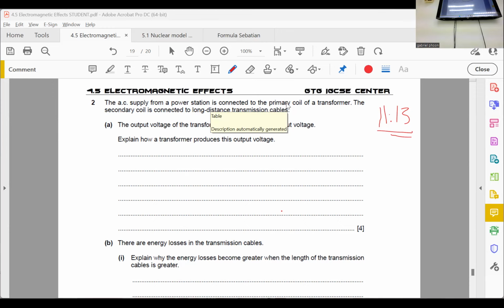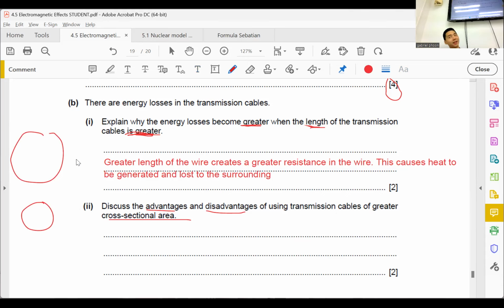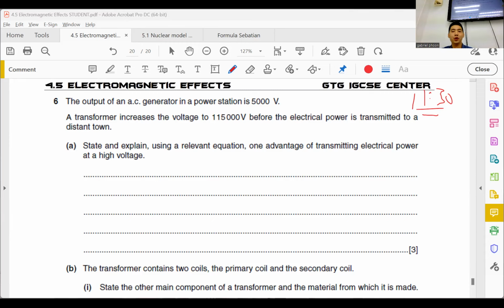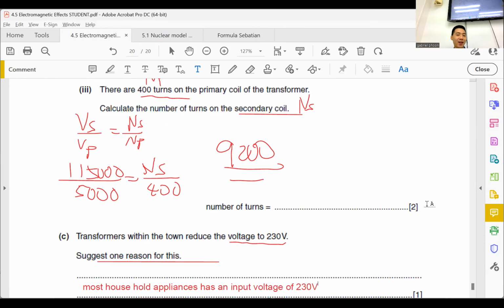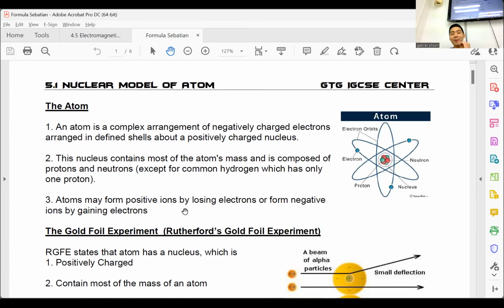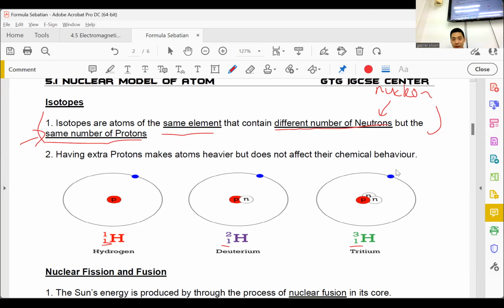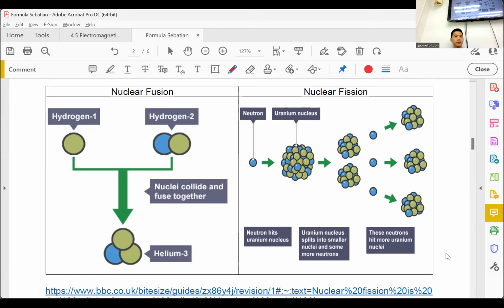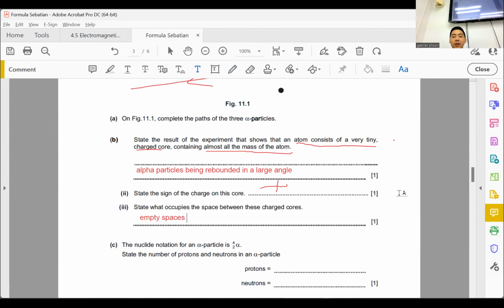Transformer Question and Radiation Introduction (RGFE)